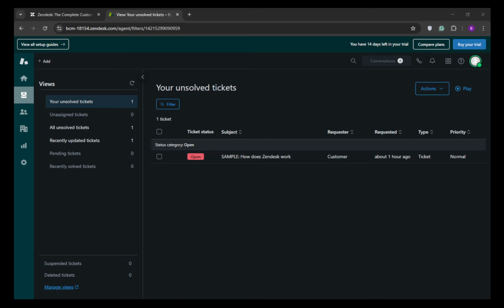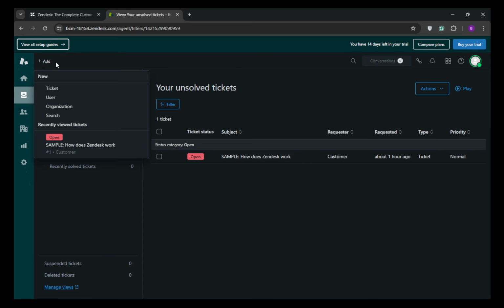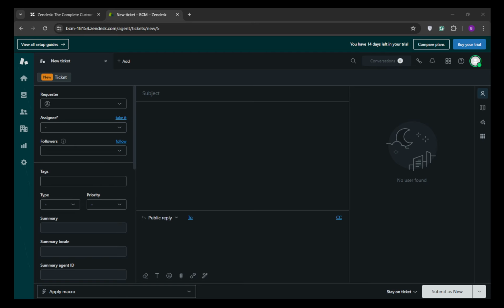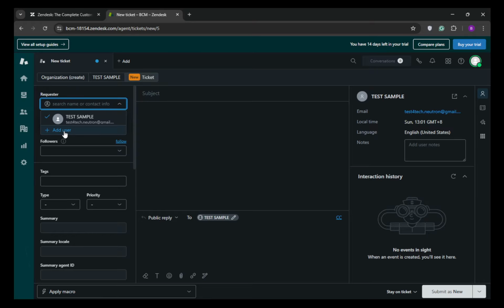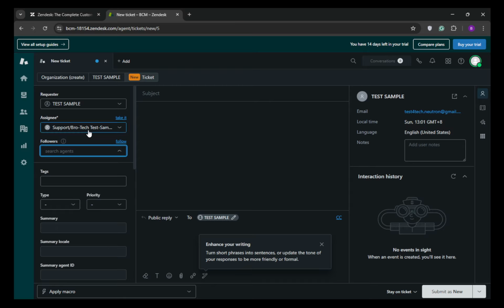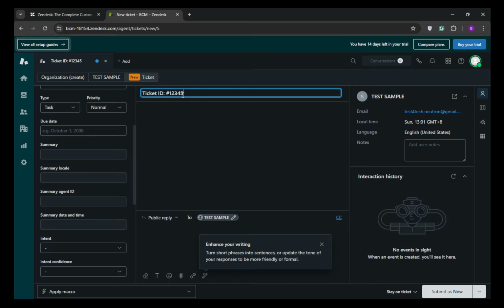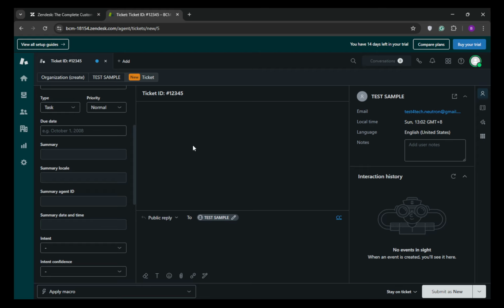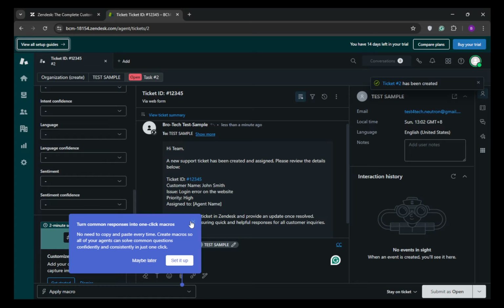How to Send a New Email in Zendesk [2026 Guide]